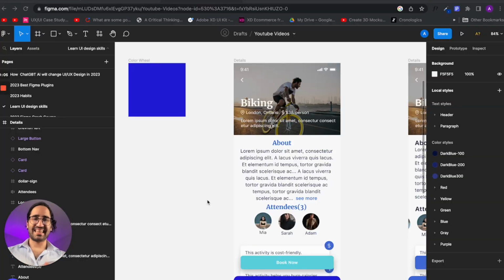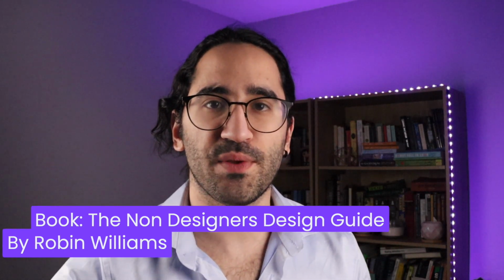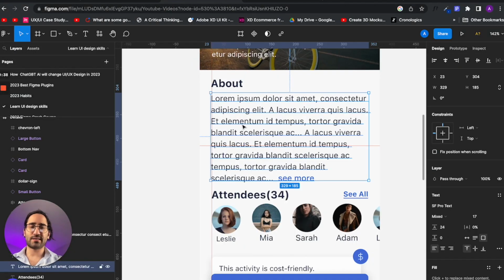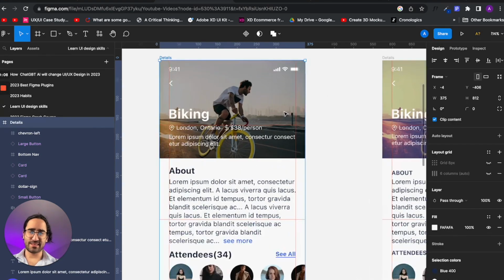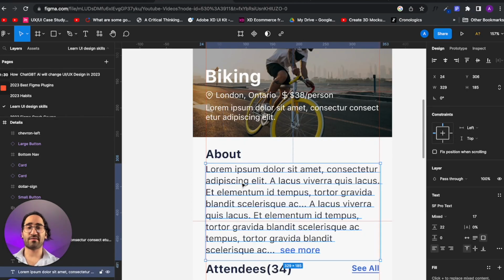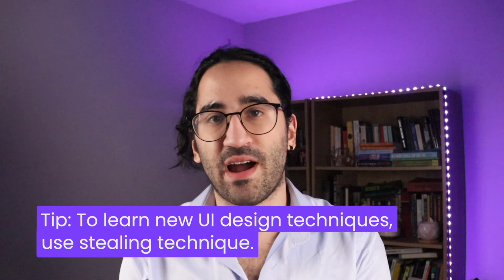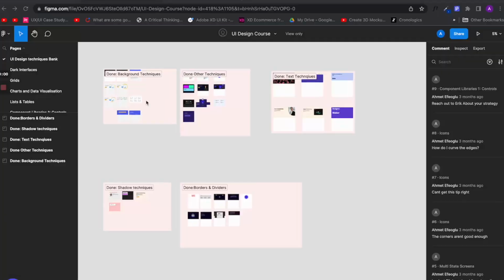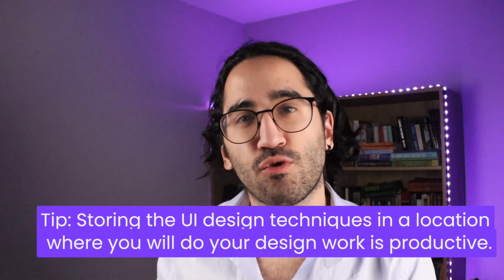Don't Know Your UI Design Skill Level? WATCH THIS!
The key way to improve on your UI Design skills is to know which level of skill you possess in the first place.

That is why I will share with you the evolution of my UI design skill levels in 4 stages. I will share with you the copying, stealing and design bank technique to improve on your UI design skills.

Chapters:
0:00 - Intro
0:40-  1. Missing Fundamentals
1:16 -  2. Mastering The Fundamentals
2:39 -  3. You need to try new things
3:47 - 4. Final Level
5:19 - Outro